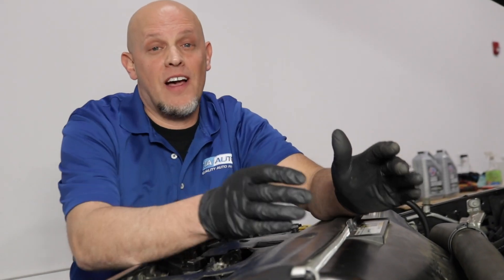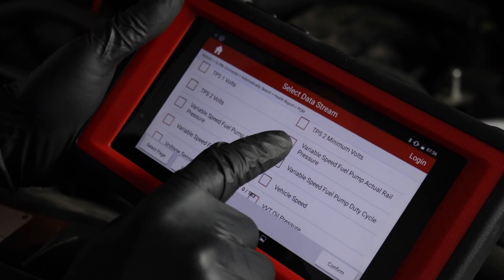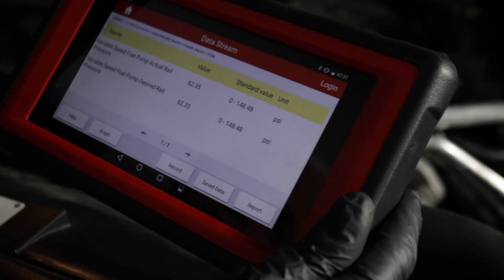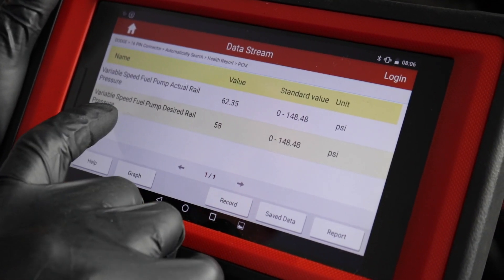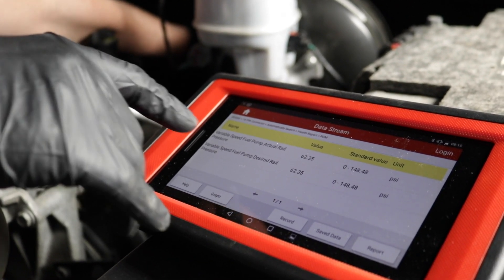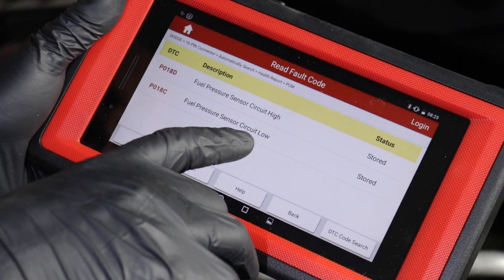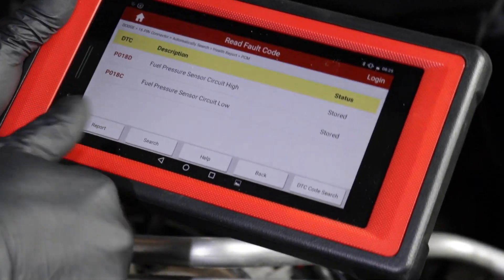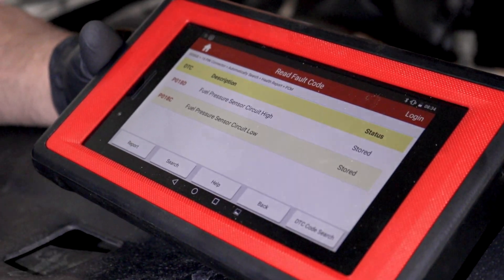Truck Won't Start? Code P018C on Your Ram 1500 4th Gen 2009-18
Have you noticed your engine is hard to start, or won't start at all? Your check engine light is on, with the code P018c? That relates to the fuel pressure sensor! Check out this video where Andy shows you how to diagnose a hard to start engine with code P018c. This video features a Ram 1500, but this problem is also common on GM trucks, and could occur on any vehicle that monitors fuel pressure!

This repair was done on a 2016 Ram 1500 Big Horn 5.7L Crew Cab Pickup 4-Door 4WD Automatic and the process should be similar on the following vehicles:
2011 Ram 1500
2012 Ram 1500
2013 Ram 1500
2014 Ram 1500
2015 Ram 1500
2016 Ram 1500
2017 Ram 1500
2018 Ram 1500